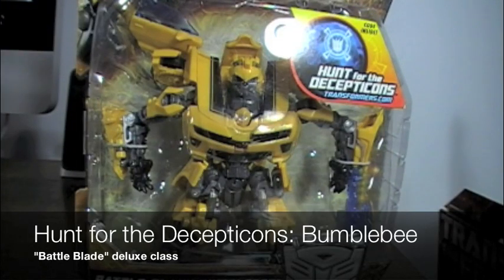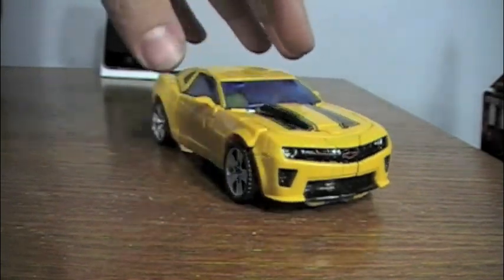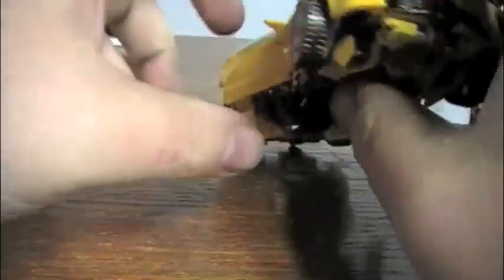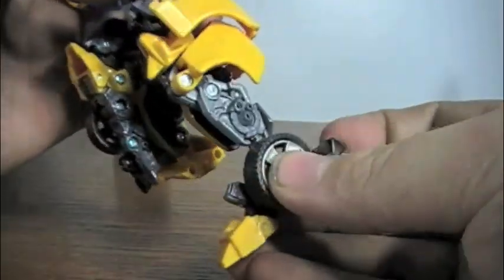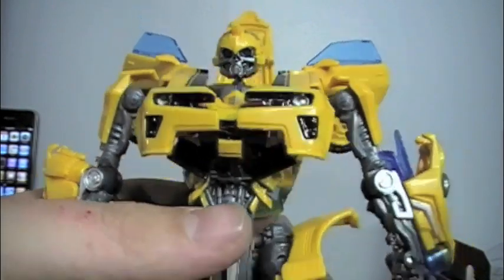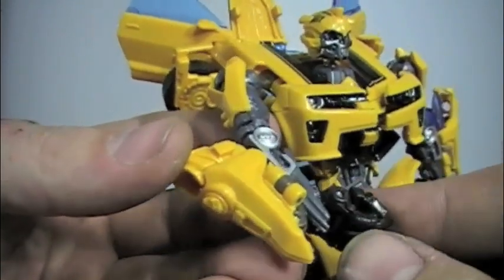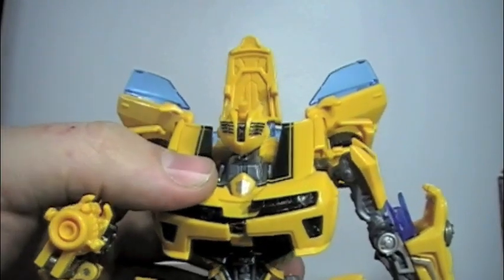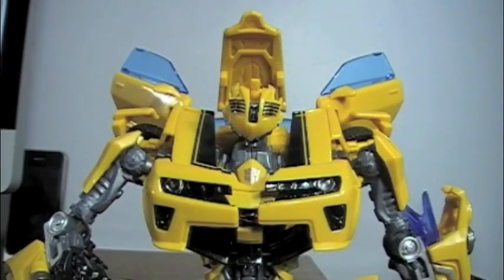Transformers HFTD: Battle Blade Bumblebee - SSJ Reviews 231